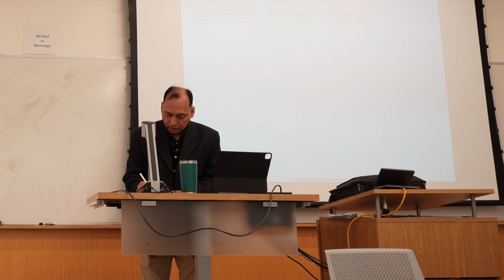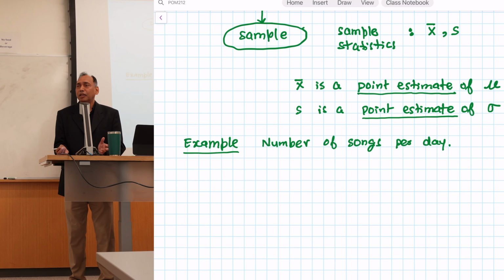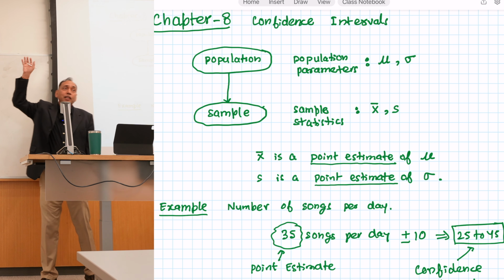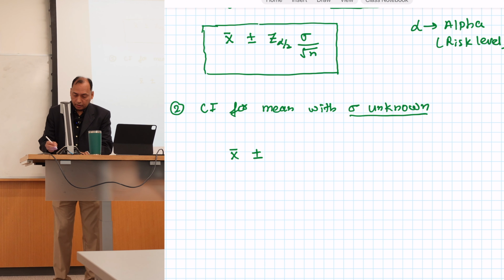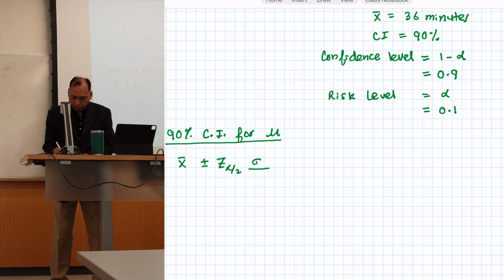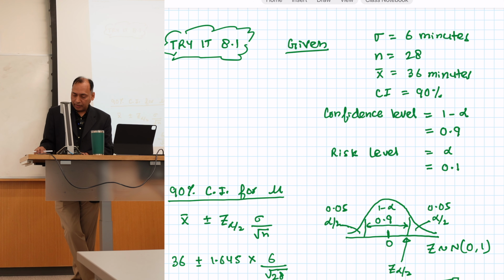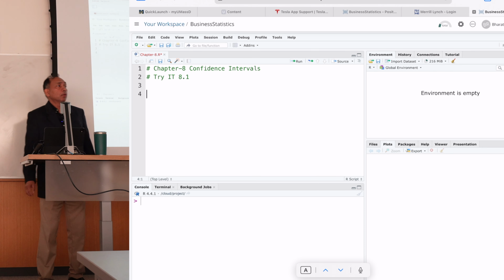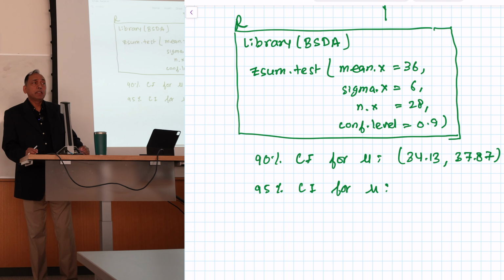Confidence Intervals #15 | 2024 Business Statistics with R Series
Welcome to Chapter 8 of the Business Statistics with R Series! In this lecture, we introduce the core concepts of Statistical Inference and Confidence Intervals (CI)—learning how to estimate unknown population parameters from sample statistics and make data-driven decisions.

Learn the difference between point estimates and interval estimates, understand confidence levels vs. risk levels ($\alpha$), discover the true statistical interpretation of confidence intervals, and see how to calculate them by hand and automatically using the BSDA package in R.

⏱️ Timestamps:

    00:00 - Introduction to Statistical Inference & Population vs. Sample
    01:30 - Population Parameters ($\mu, \sigma$) vs. Sample Statistics ($\bar{x}, s$)
    02:25 - What is a Point Estimate?
    03:30 - Real-World Example: Daily Music Listening Habits & Sampling
    06:00 - The Need for Confidence Intervals: Margin of Error Explained
    07:25 - Anatomy of a Confidence Interval: Point Estimate $\pm$ Margin of Error
    09:32 - Three Core Scenarios: $\sigma$ Known, $\sigma$ Unknown, and Proportions
    10:10 - Formula: Confidence Interval for Mean with $\sigma$ Known ($Z$-Distribution)
    10:42 - Confidence Level ($1 - \alpha$) vs. Risk Level ($\alpha$)
    11:20 - Practical Scenarios: When is $\sigma$ Actually Known?
    12:40 - Overview of $t$-Distribution and Proportion Formulas
    13:52 - Example Problem: Pizza Delivery Times ($\sigma = 6$, $n = 28$, $\bar{x} = 36$)
    17:15 - Finding Critical Values ($z_{\alpha/2}$) Using qnorm() in R
    19:15 - Computing Point Estimate and Margin of Error ($\pm 1.9$ minutes)
    20:25 - True Interpretation of a 90% Confidence Interval (Repeated Sampling)
    24:45 - Setting Up RStudio: Installing & Loading the BSDA Package
    26:00 - Computing Confidence Intervals Using z.sum.test() in R
    28:45 - Adjusting Confidence Levels (90% vs. 95%)

Course Playlist & Resources:

This lecture is part of the 2024 Business Statistics with R Series by Dr. Bharatendra Rai. Follow along with the full playlist to master inferential statistics, confidence intervals, and practical statistical modeling in R.